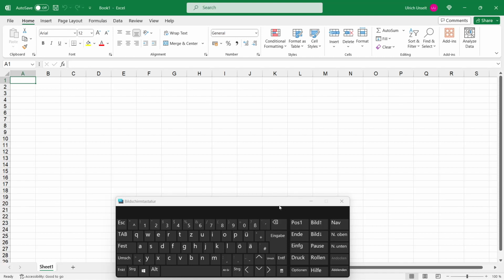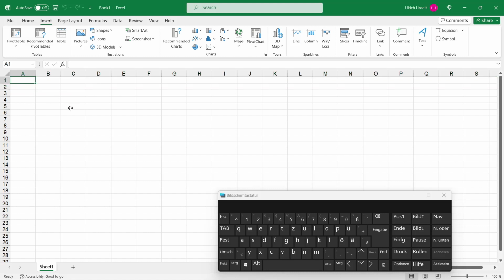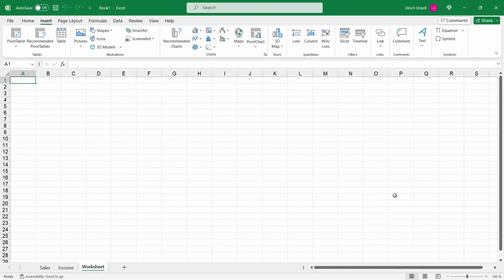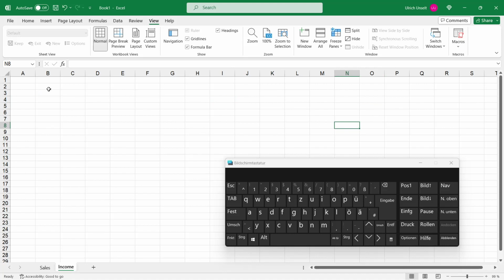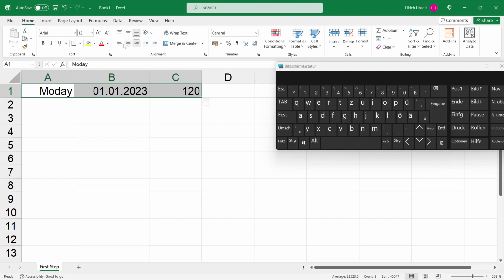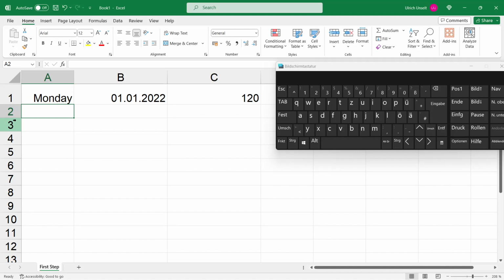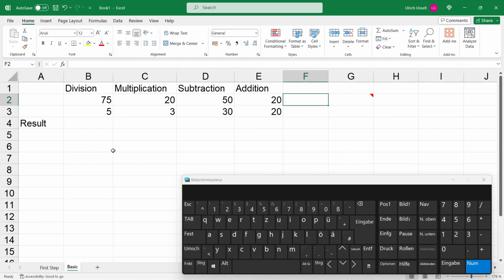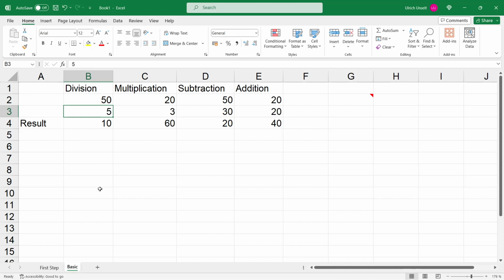MS Excel Tutorial Part 1: Microsoft Excel Introduction and Basic Arithmetic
This is a video made by Ulrich Unselt. It explains the basics of Microsoft Excel. This tutorial shows the basic knowledge that is needed to use the application. It also shows how basic arithmetic is done.